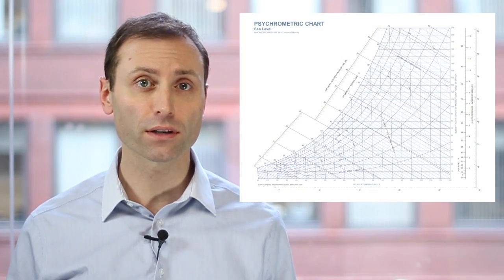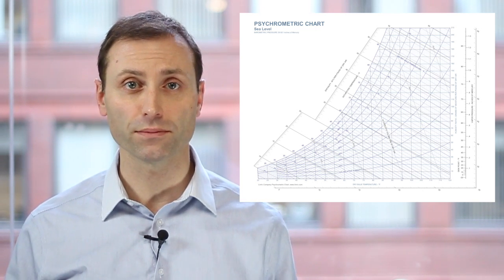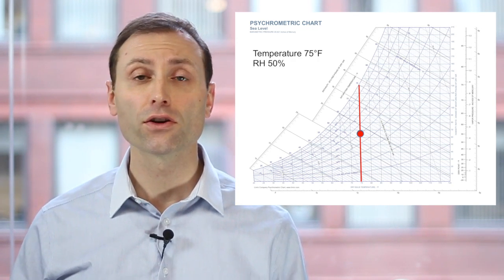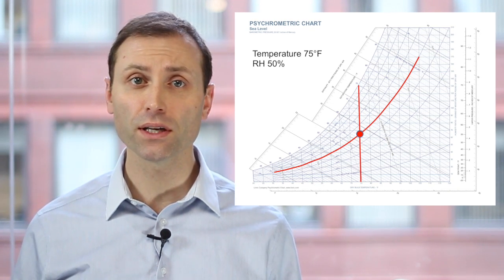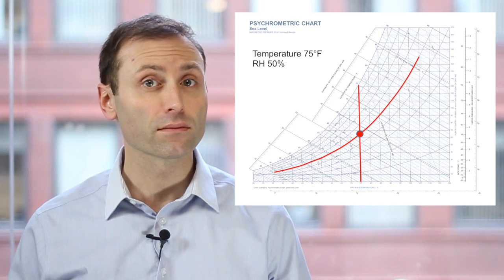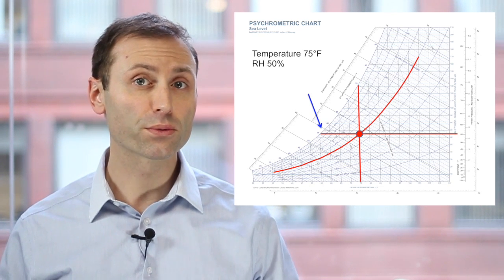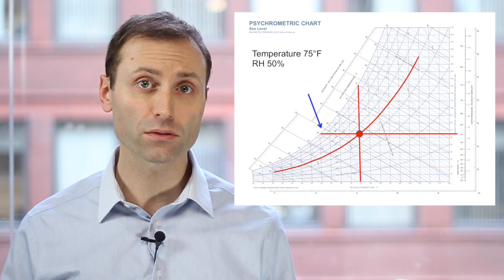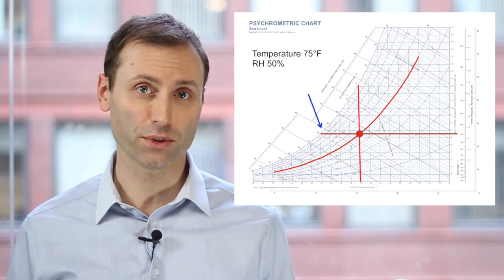Calculating Dew Point with a Psychrometric Chart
In this IAQA Tech Tip video from the Indoor Air Quality Association you'll learn how to use a psychrometric chart in order to calculate the dew point temperature.